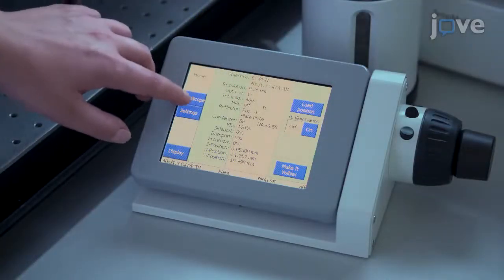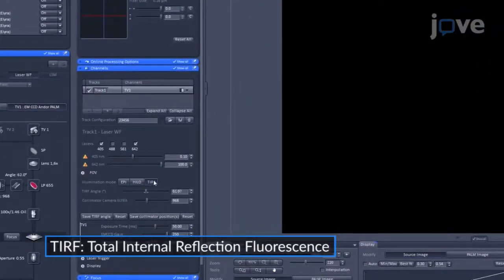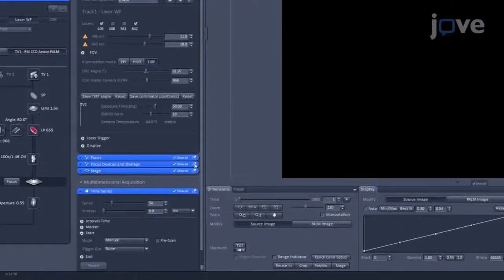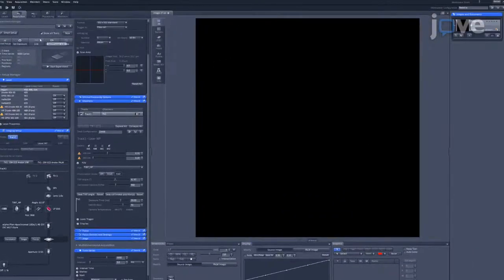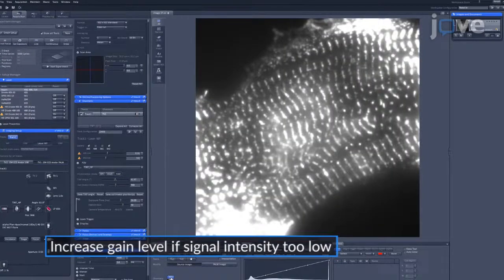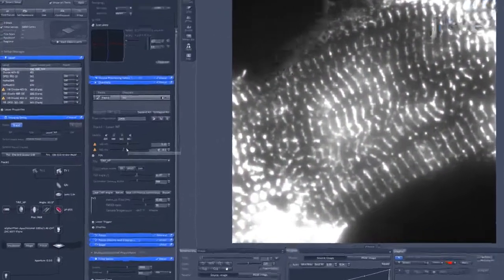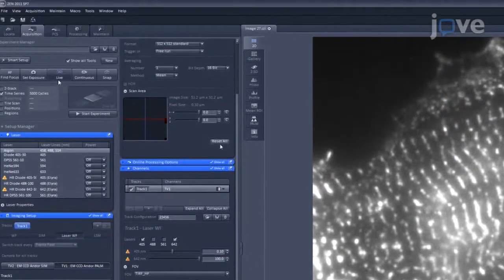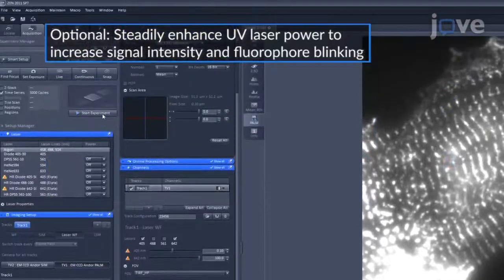α-Actinin Network In Human iPSC-Derived Cardiomyocytes l Protocol Preview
Analyzing the α-Actinin Network in Human iPSC-Derived Cardiomyocytes Using Single Molecule Localization Microscopy -  a 2 minute Preview of the Experimental Protocol

Lisa Johann, Oleksandra Chabanovska, Cajetan  Immanuel Lang, Robert David, Heiko Lemcke
Rostock University Medical Center, Department of Cardiac Surgery, Reference and Translation Center for Cardiac Stem Cell Therapy (RTC); University Rostock, Faculty of Interdisciplinary Research, Department Life, Light & Matter; Rostock University Medical Center, Department of Cardiology;

The formation of a proper sarcomere network is important for the maturation of iPSC-derived cardiomyocytes. We present a super resolution-based approach that allows for the quantitative evaluation of the structural maturation of stem cell derived cardiomyocytes, to improve culture conditions promoting cardiac development.